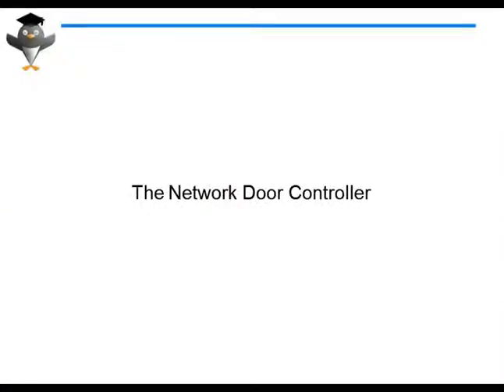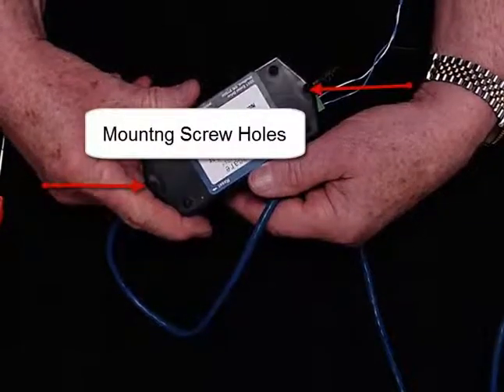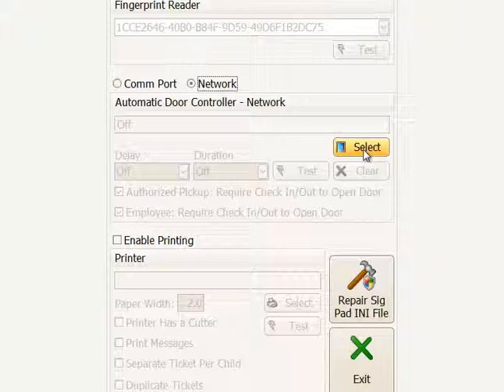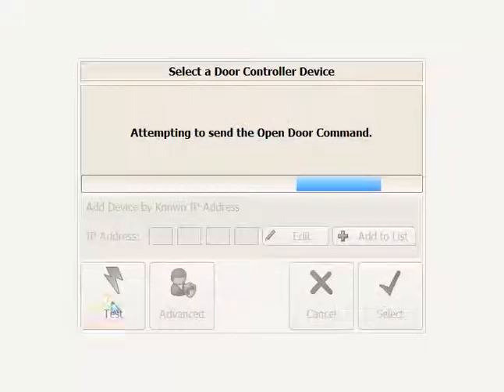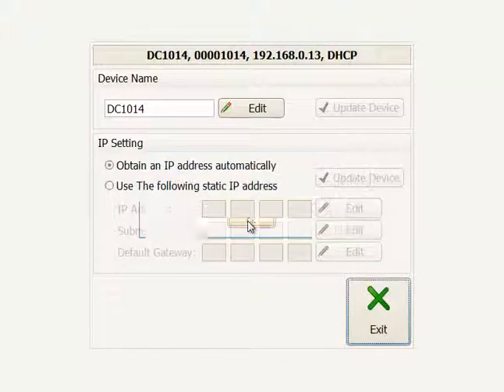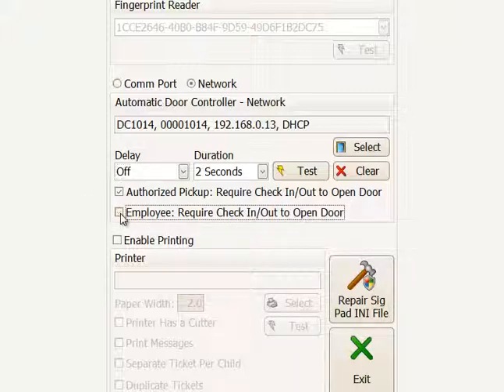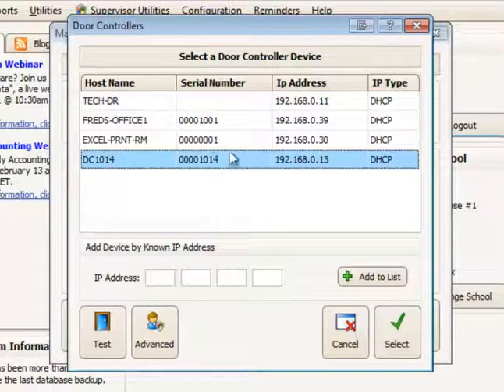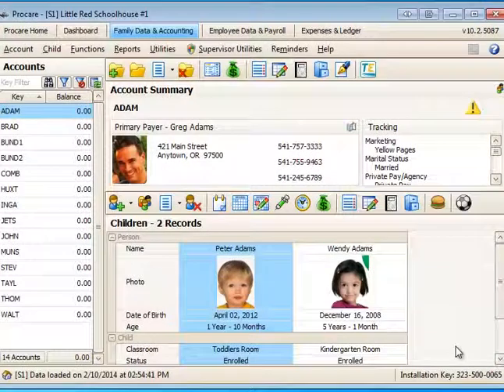Network Door Controller Setup and Use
Connect your network door controller to your network, and make the necessary settings in the Procare Check-In program, and in the Receptionist feature.